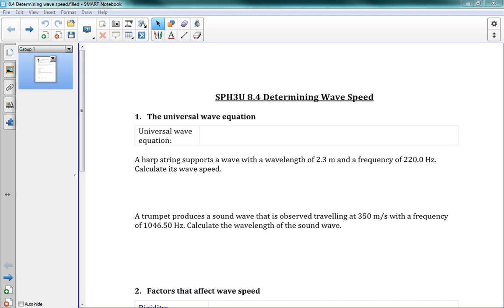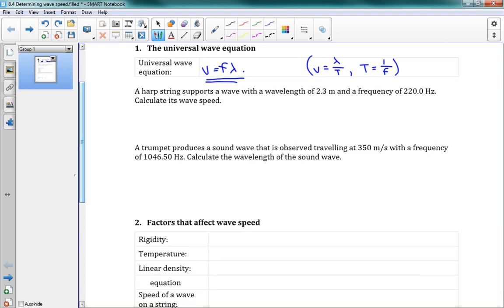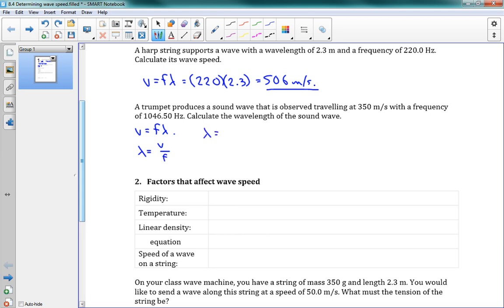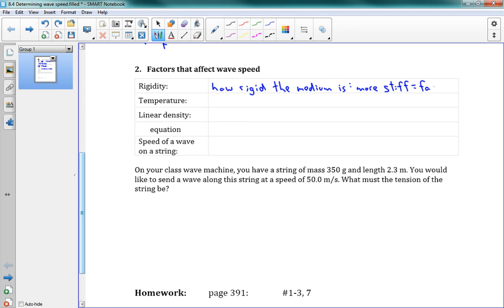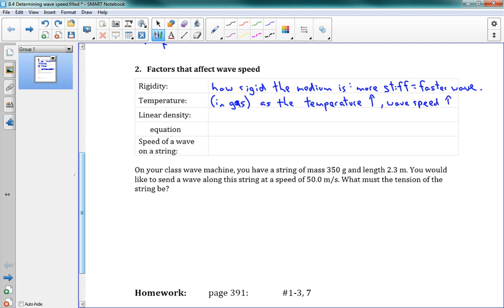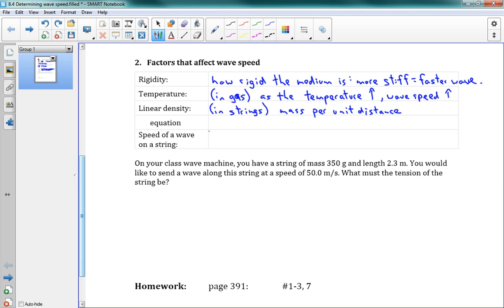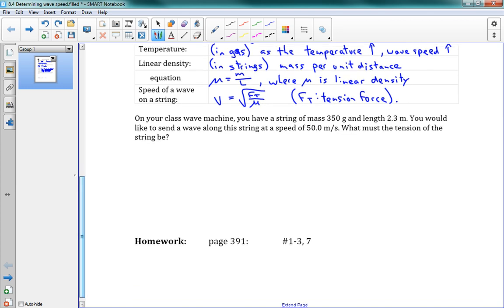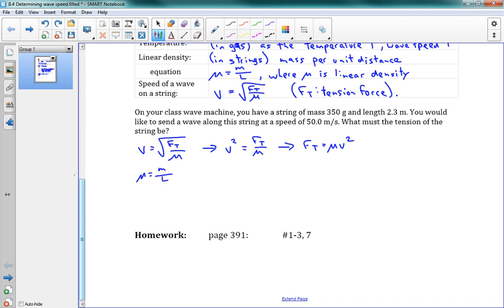SPH3U 8.4 Determining wave speed